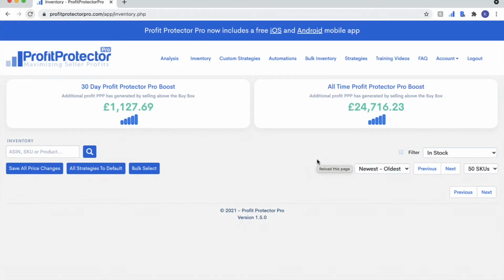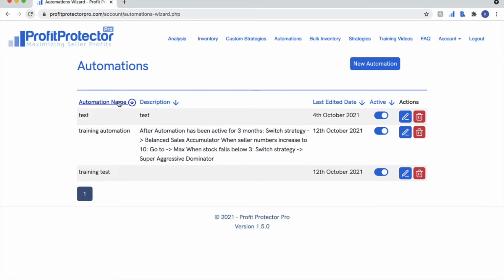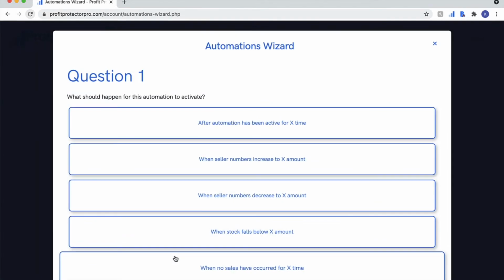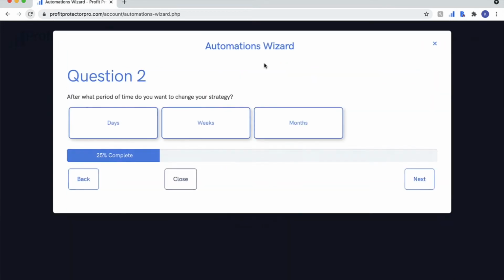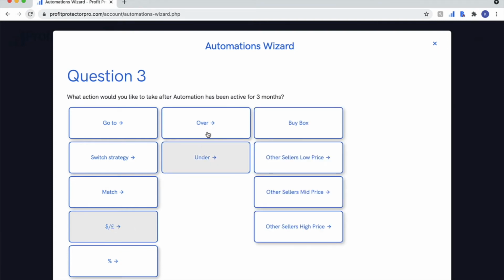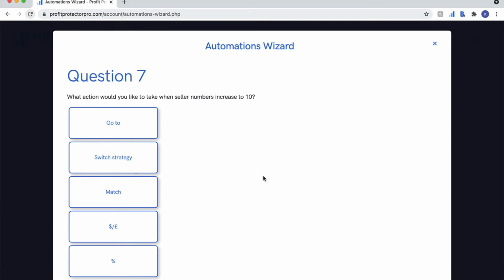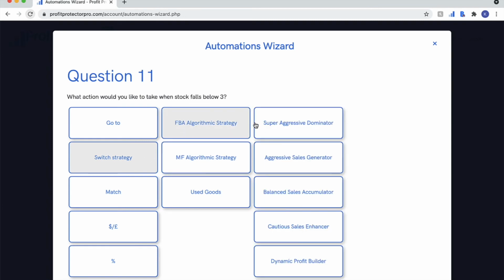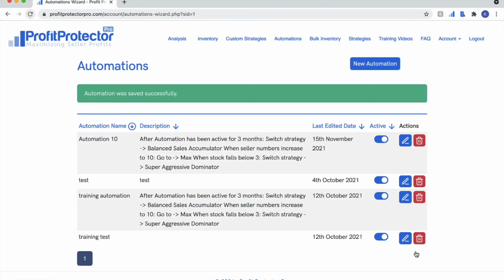NEW FEATURE ALERT - Profit Protector Pro Automations... Take Your Repricing To The Next Level!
Have you ever wanted to automatically change strategy if your listing gets flooded with sellers?

Or maybe you've always wanted PPP to do something special for you when the buy box goes below your minimum?

INTRODUCING.

PPP AUTOMATIONS!!

You can now set up your automation and apply it to ANY listing including custom strategies!

You can also stack automations for each listing too!

AND.

We will keep adding to the list of automations that you can apply!

GOING LIVE TODAY in your PPP Account!